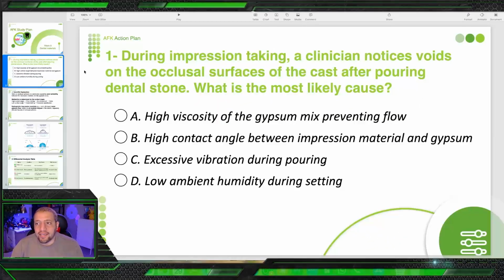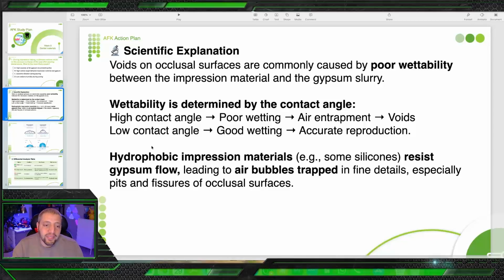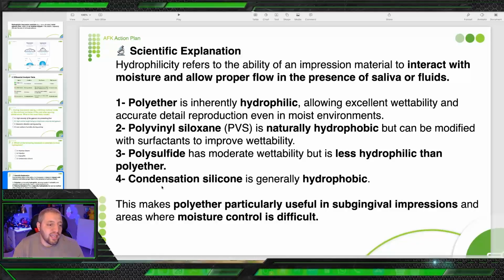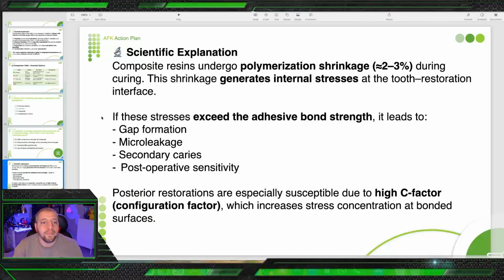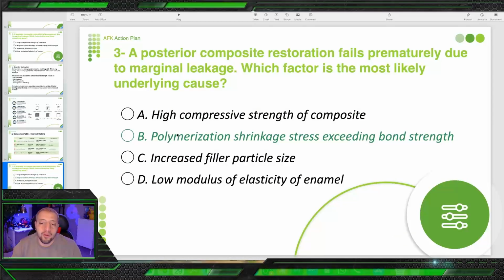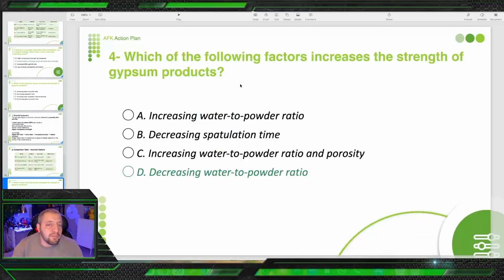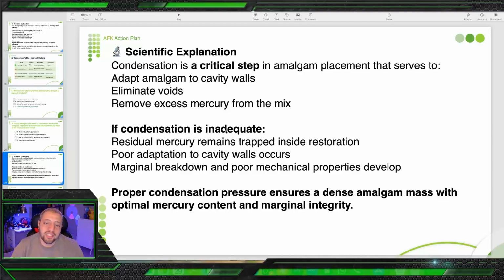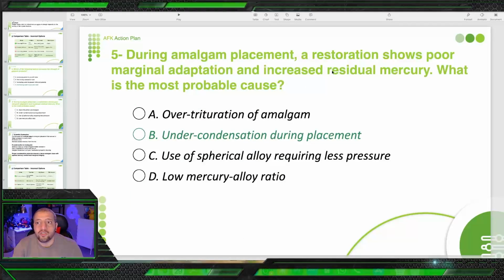8- 5 MUST understand topics of dental materials for AFK exam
Studying dental materials effectively involves active learning strategies like case-based studies, creating study guides, and using flashcards to master properties and manipulation. Focus on understanding the clinical application, classification (preventive, restorative, auxiliary), and key physical/chemical properties rather than just memorizing facts.

Case-Oriented Discussions: Apply theoretical knowledge to clinical scenarios. Discussing cases in small groups makes understanding properties like setting time and strength easier.
Active Retrieval: Use flashcards to test yourself on material properties, such as water sorption, tensile strength, and curing times.
Create Detailed Guides: Break down materials into classifications (e.g., restorative, impression, prosthetic) and create detailed study guides.
Use Visual Aids: Utilize mind maps to link material types with their properties and clinical uses.